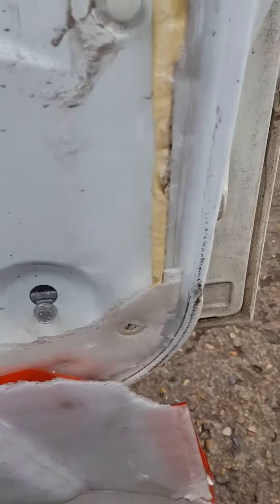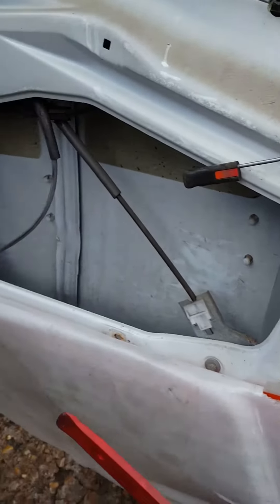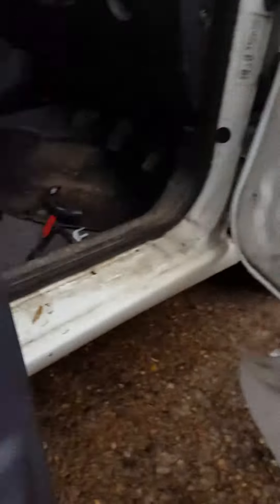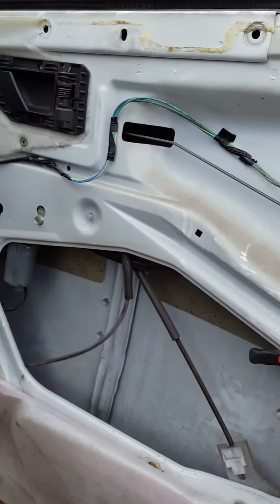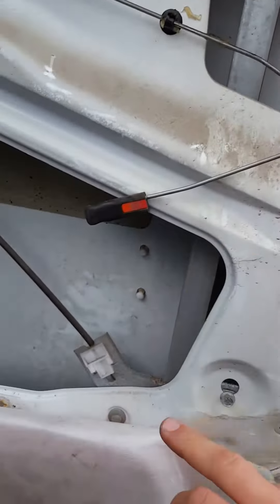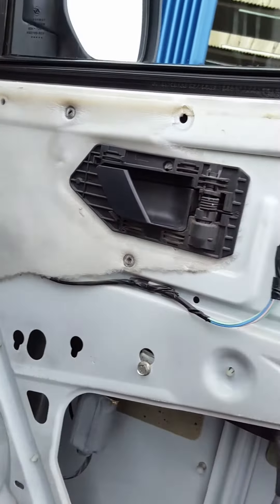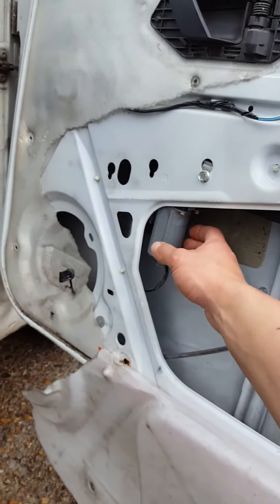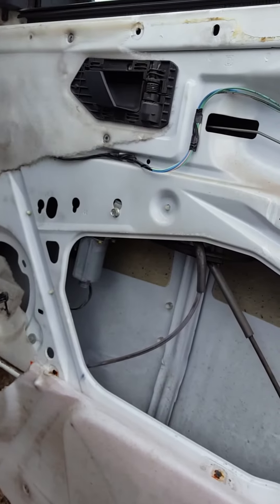Citroen Berlingo window regulator and door cover removal. How to do it.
How to remove citroen berlingo door cover and window regulator.

Obrigado!
Спасибо!
Дякую!
Gracias!